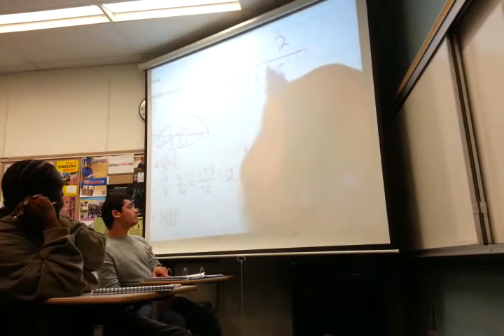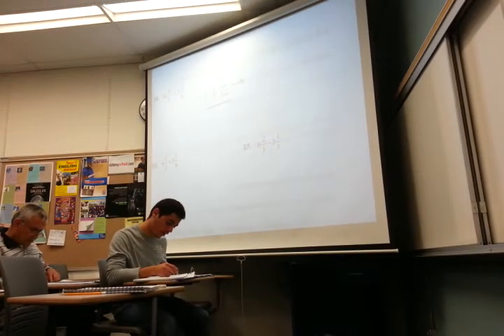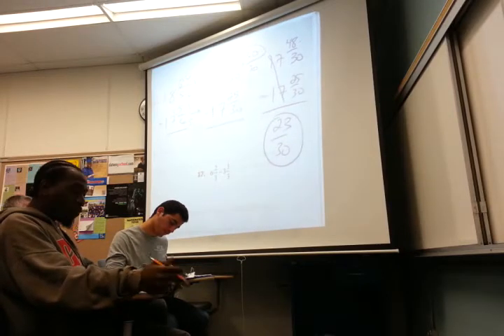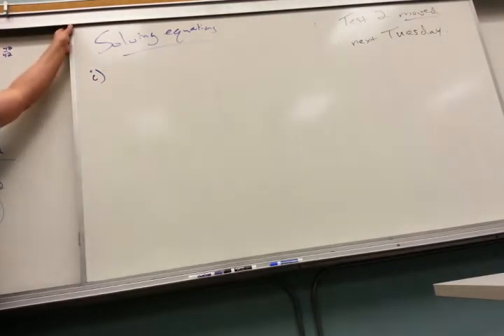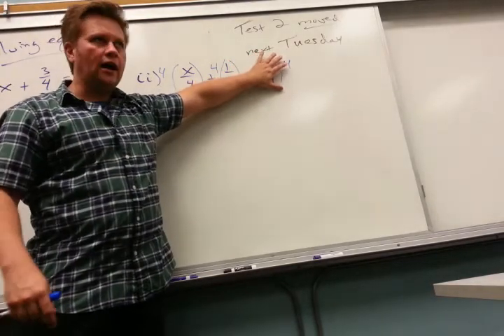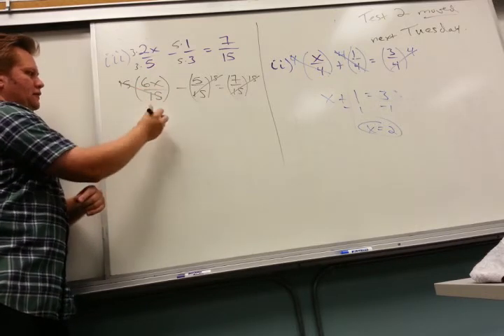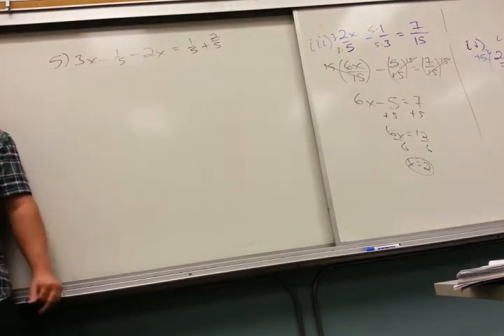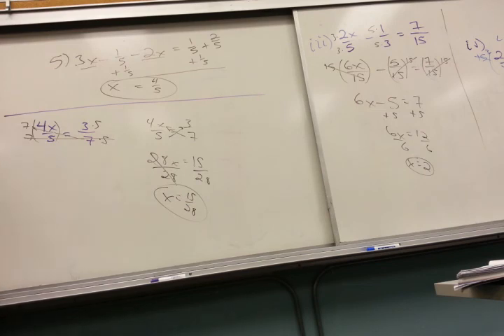Math 88, April 2 Lecture, Part 2